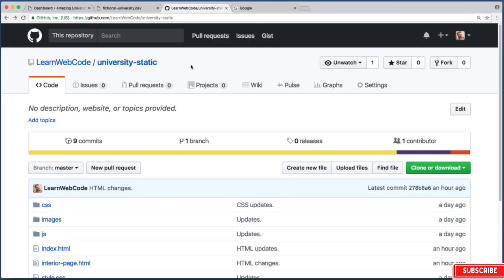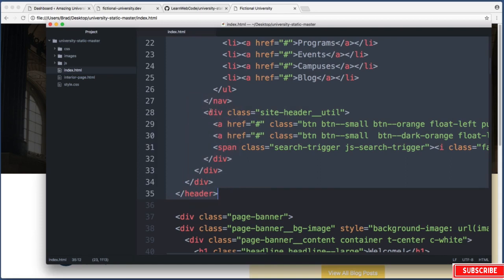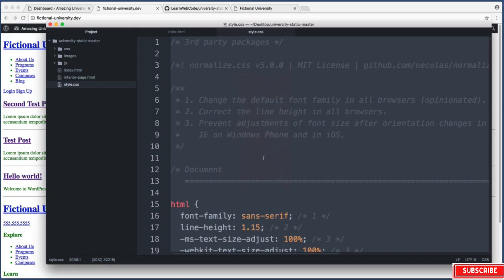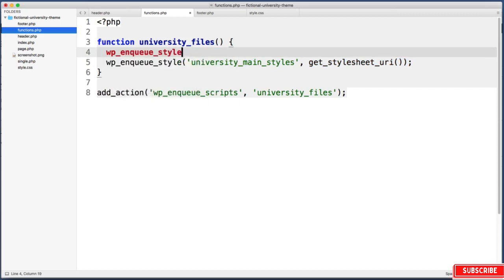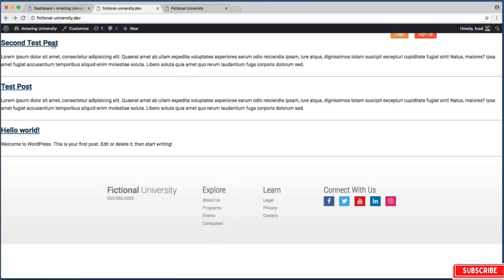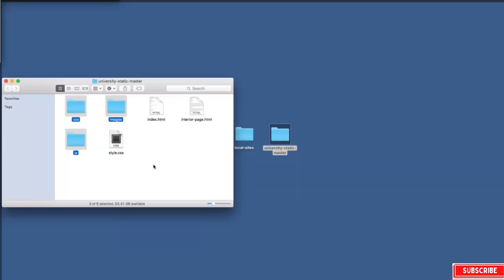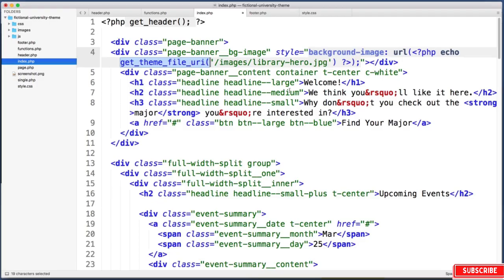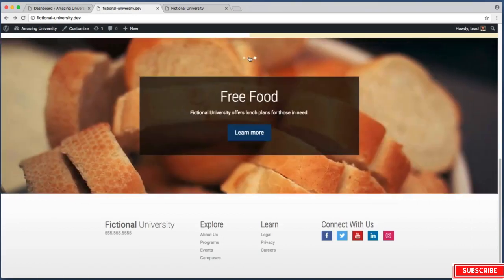Convert Static HTML Template into WordPress | How to convert a WordPress website into static html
convert static html template into wordpress - how to convert static html template into wordpress theme. how to convert html template to wordpress theme (2022) |  create a landing page in wordpress. easiest way to convert html template into wordpress theme new.

convert html website into wordpress theme -  28.

html template to wordpress theme conversion tutorial - urdu & hindi - 2019.

how to convert an html template to a wordpress theme (2019).

html to wordpress convert tutorial in hindi for beginners - wordpress tutorial for beginners.
this is a short tutorial on how to convert your wordpress website into a static website (html  css  javascript).

This Video For:
convert html to wordpress theme
how to convert html to wordpress for beginners
convert html to wordpress
html to wordpress
how to convert html to wordpress
how to convert bootstrap theme into wordpress theme
how to make a wordpress theme
convert bootstrap portfolio template into wordpress theme
html to wordpress theme
convert html template into wordpress
convert php site to wordpress convert wordpress to html5
how to convert html website to wordpress in hindi
how to convert html to wordpress step by step
how to convert html/css page to wordpress theme
How to convert HTML to wordpress in hindi
how to convert html theme to wordpress theme
how to convert html website into wordpress theme
convert static html template into wordpress
convert html template to wordpress theme online
how to convert html website to wordpress
convert html to wordpress theme in hindi
convert static html template into wordpress site
convert static html template into wordpress theme
convert static html template into wordpress website
wordpress theme development
convert html template to wordpress theme
convert html template into wordpress theme
convert html website into wordpress theme
html to wordpress in hindi
convert html portfolio into wordpress theme
convert bootstrap theme into wordpress theme
converting html sites to wordpress sites
add html tag to wordpress home page
how to add html page to wordpress
html template to wordpress theme conversion
html into wordpress theme in hindi
html to wordpress theme in hindi
html to wordpress theme development tutorial
html template to wordpress theme
html to wordpress conversion tutorial
turn html website into wordpress
html to wordpress step-by-step guide
convert wordpress theme to html template
convert html to wordpress theme online
convert html template to wordpress template
convert html to wordpress in hindi
convert html header into wordpress theme
convert html into wordpress theme development
wordpress theme
wordpress theme development tutorial in hindi
add static html page to wordpress
convert wordpress site to html
convert html to wordpress online
convert html to wordpress template
convert static website to wordpress
static html page to wordpress theme
build wordpress theme
wordpress tutorial
wordpress themes
static website to dynamic website
convert a wordpress site to static html
bootstrap into wordpress theme
import html website
convert website to wordpress
wordpress add html to login page
convert html5 to wordpress
how to setup html in wordpress
html template to wordpress theme hindi
convert html into wordpress
wordpress theme development tutorial
wordpress page to html plugin
export wordpress page to html
migrate html to wordpress theme
upload html file to wordpress
Setup html website in wordpress
wordpress website
static html
wordpress convert to html